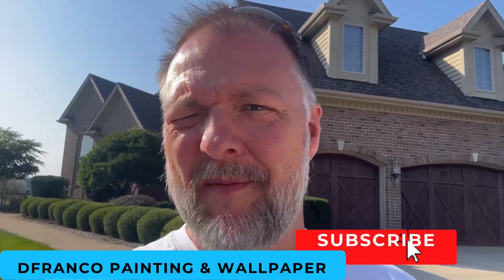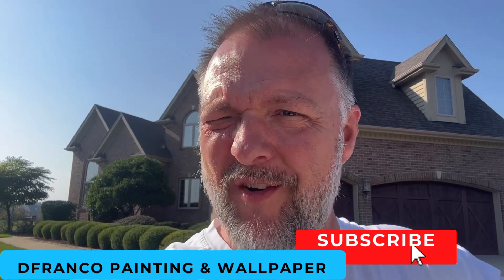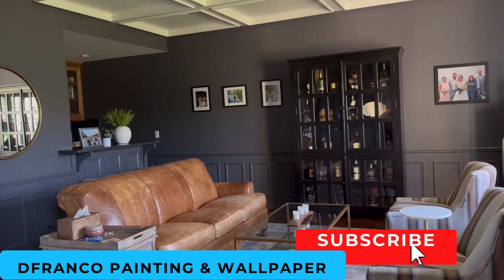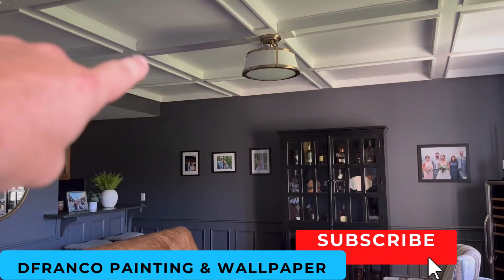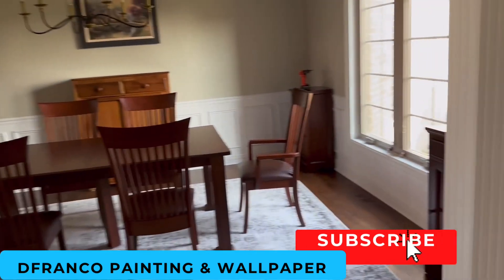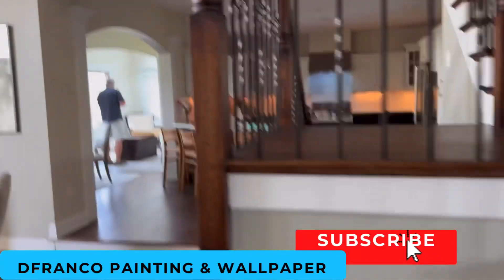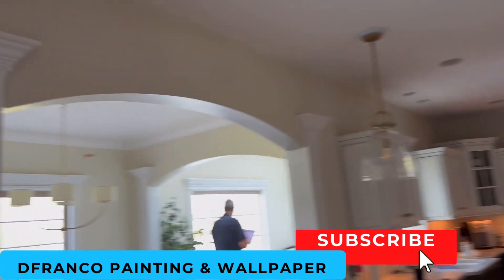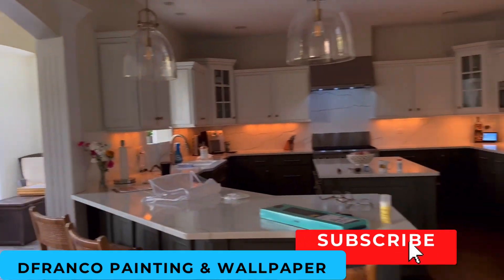Update!! Whole house painting- take a peek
Here’s a house that we painted walls ceiling trim cabinets take a peek. Let us know what you think and how we can help you with interior painting.